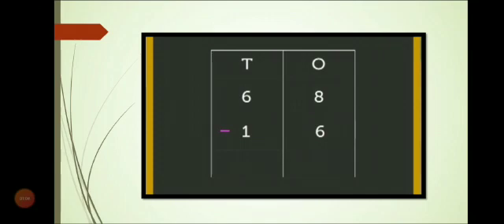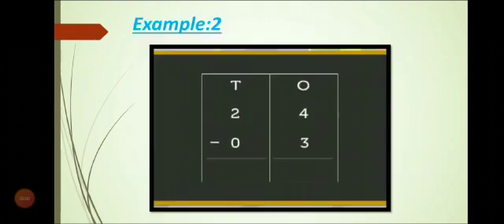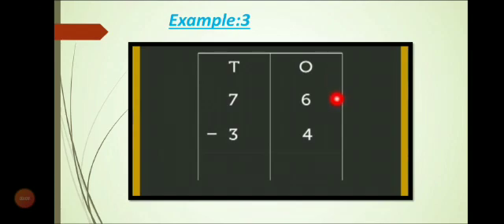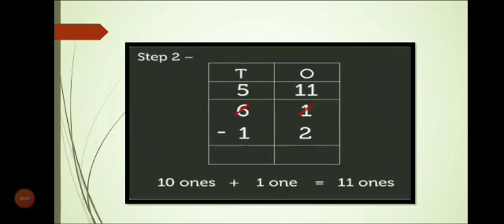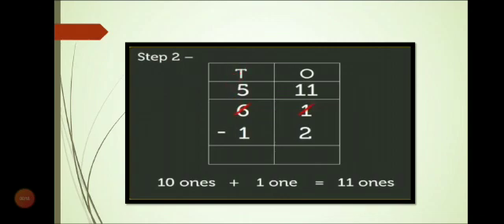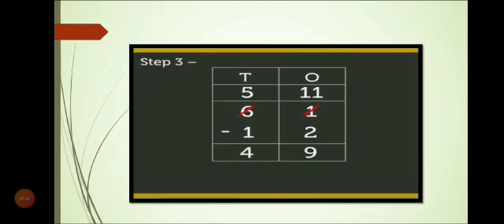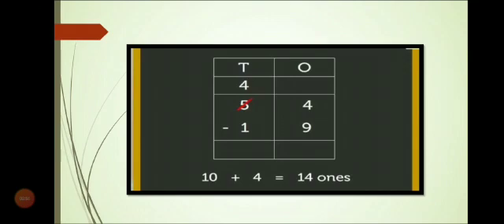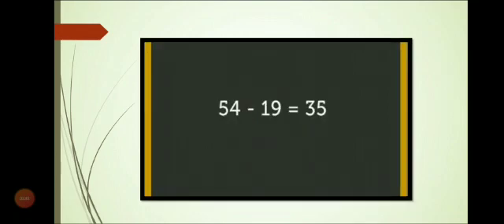Class-1 Maths Ln-13 Subtraction of 2 digit Numbers